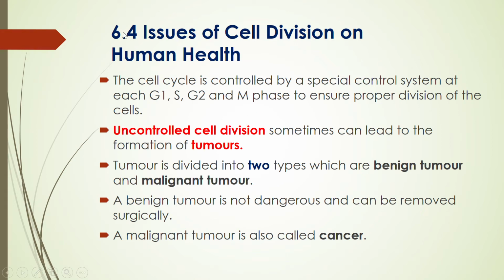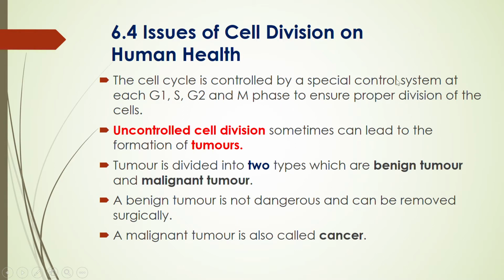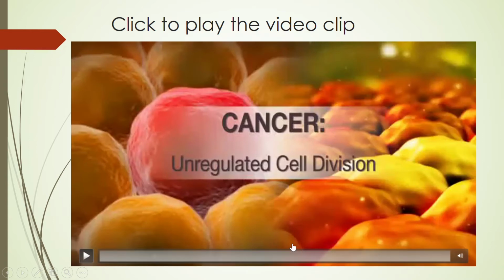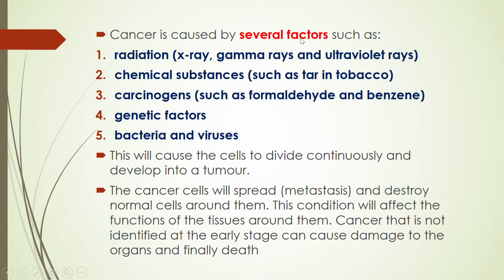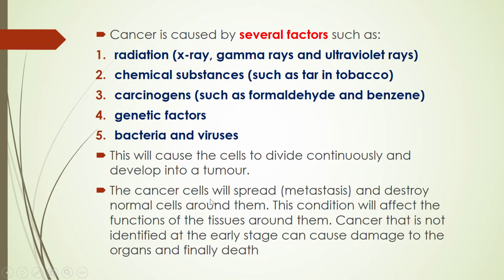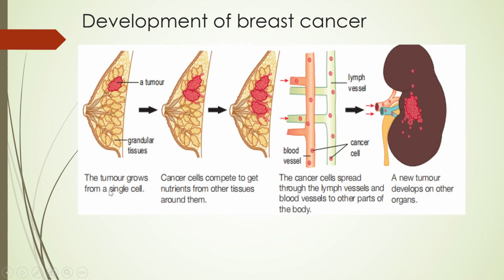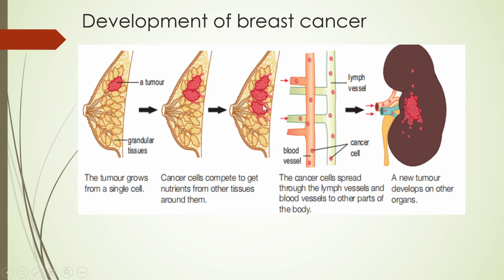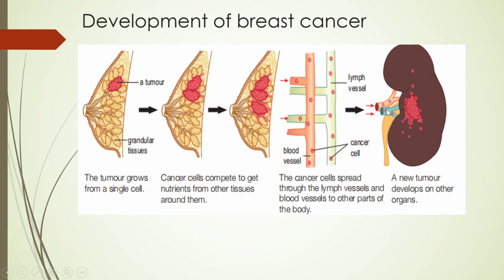11. Chapter 6 (Uncontrolled mitosis - cancer)